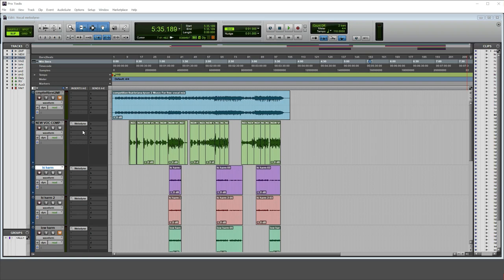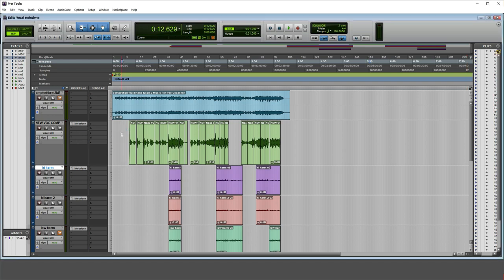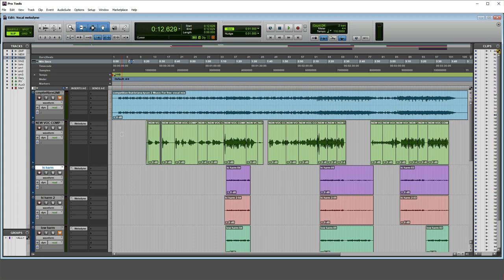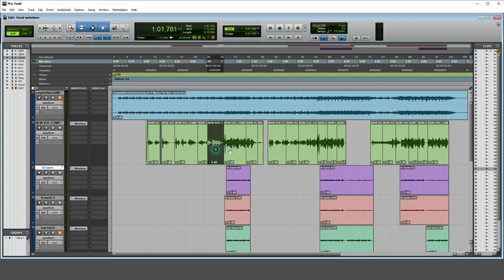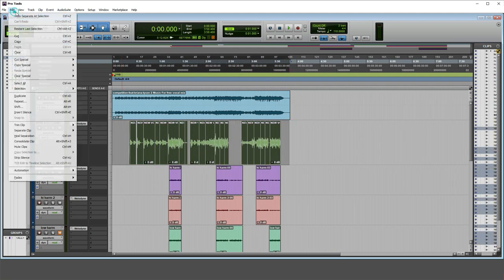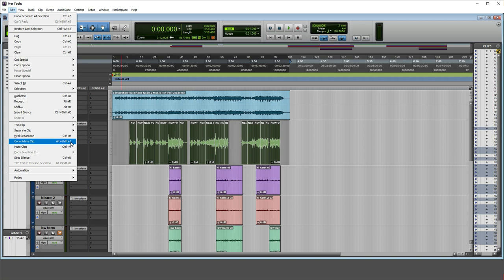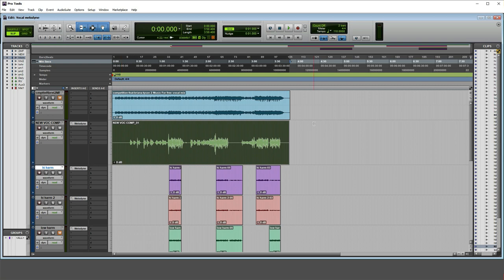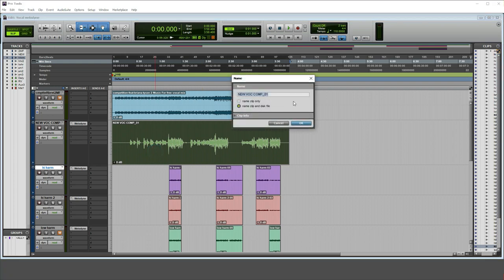Pro tools 12 တွင် Bounce သို့Consolidate ပြုလုပ်ပုံ